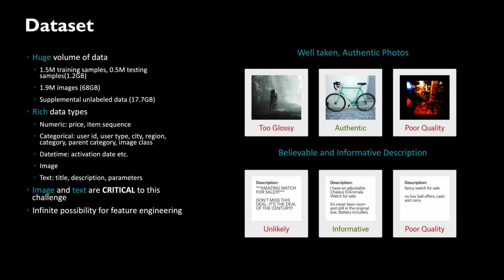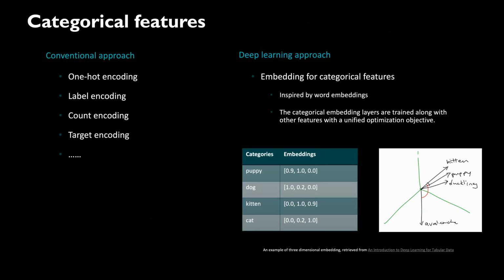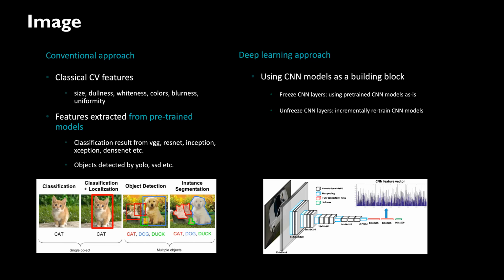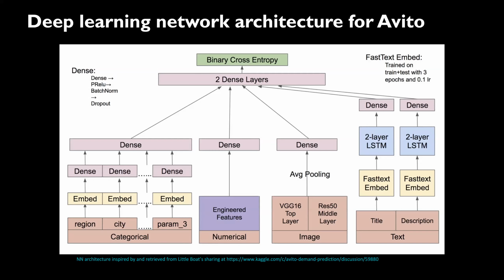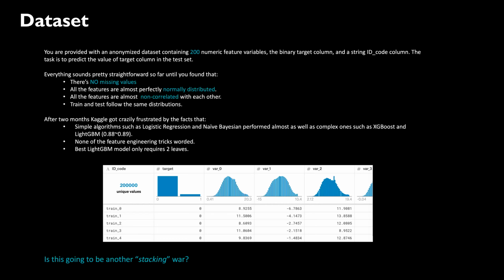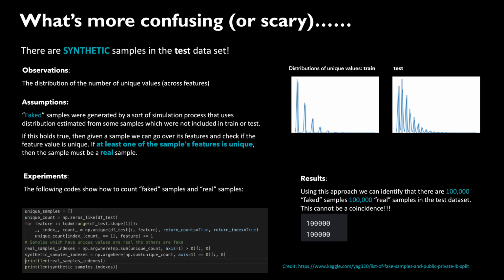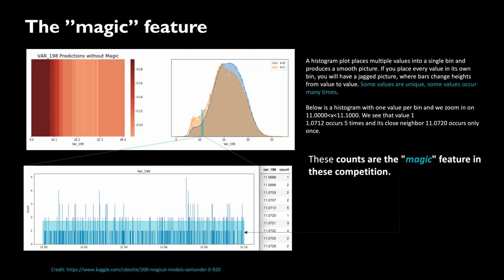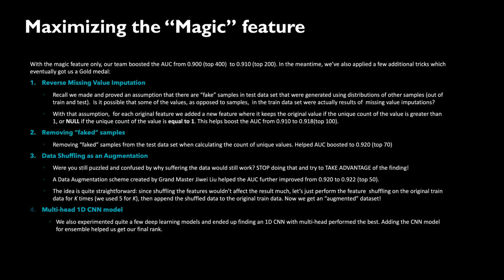CADASA Kaggle Nano Course 20200301